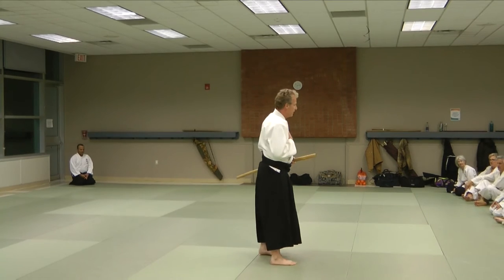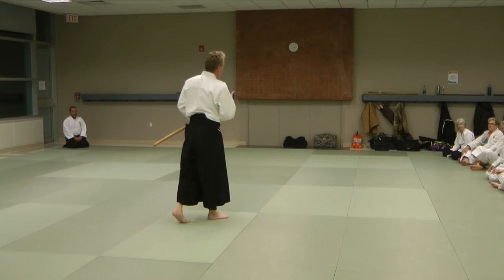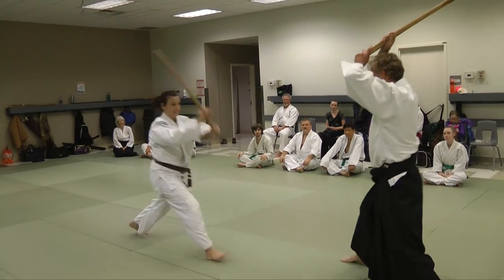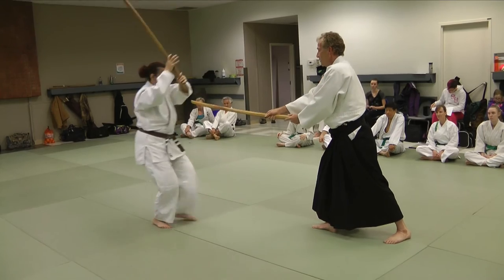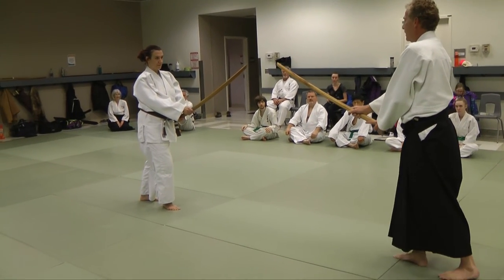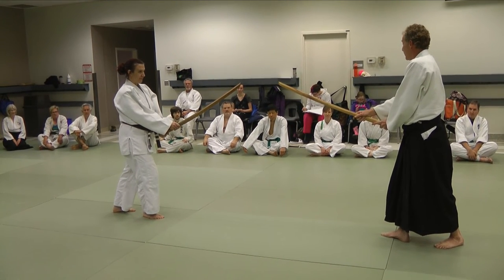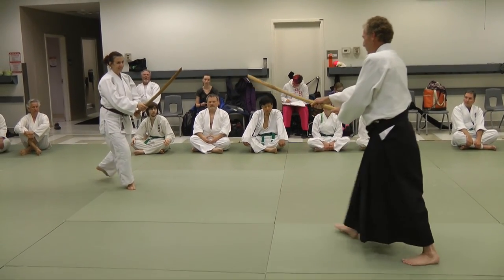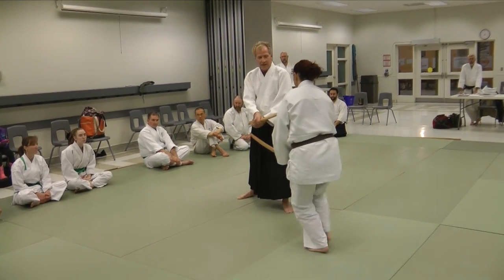Kote Giri Kote Osae ABC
Instructional Video for Kote Girl Kote Osae from Aiki Budo Centre London.